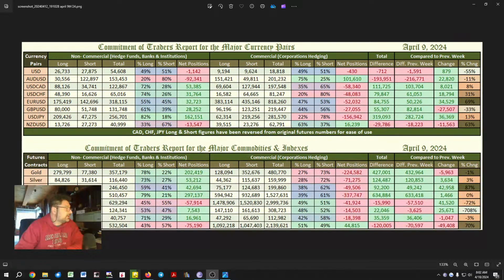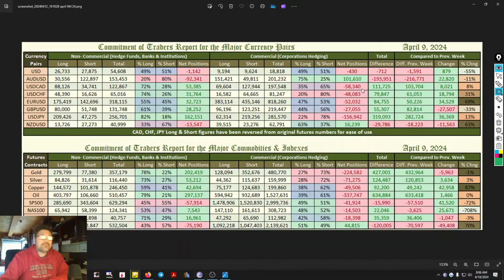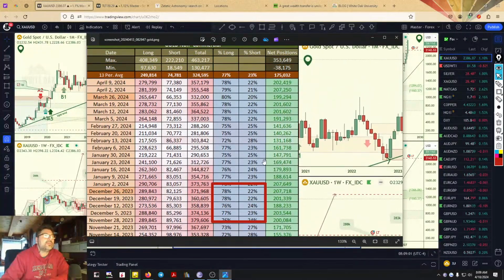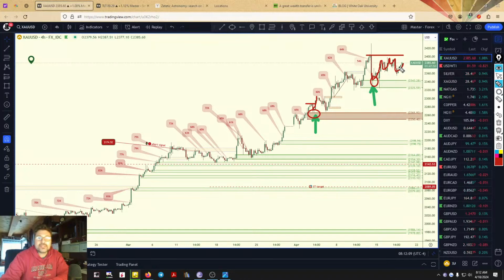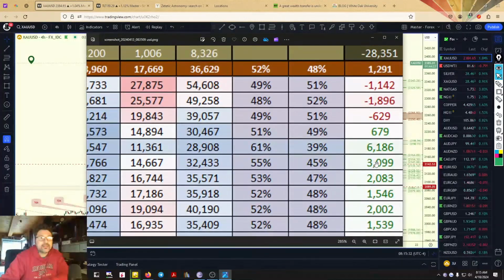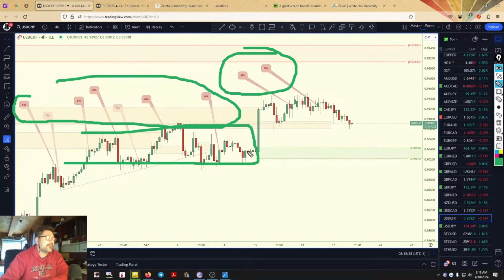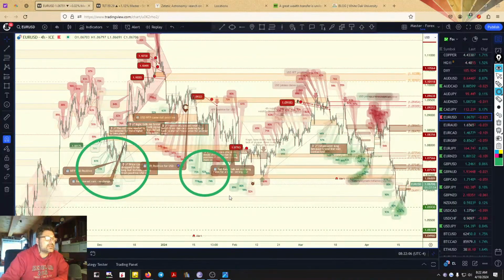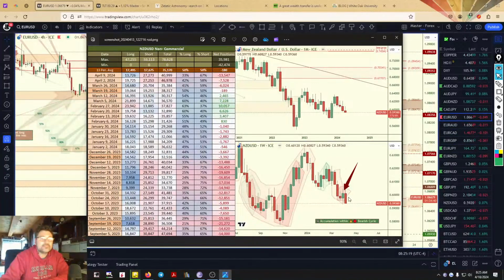Do You See What The 🏦 Bank's are doing with their $EURUSD Longs 🟢? - CFTC CoT Data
⏲ TIMESTAMPS
00:00 🔸 SUBSCRIBE
02:27 🔸 CFTC CoT Report Data overview
04:34 🔸 Gold - review of CFTC futures positions
11:08 🔸 Oil - no doubt about direction bias
13:25 🔸 US Dollar, $CAD and $CHF
17:21 🔸 EURUSD, GBPUSD
22:10 🔸 USDJPY, NZDUSD